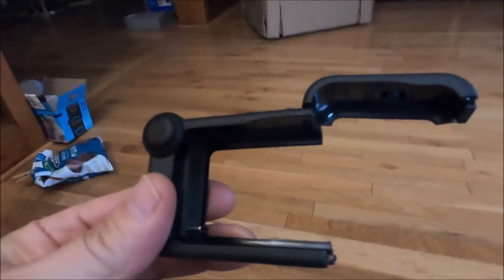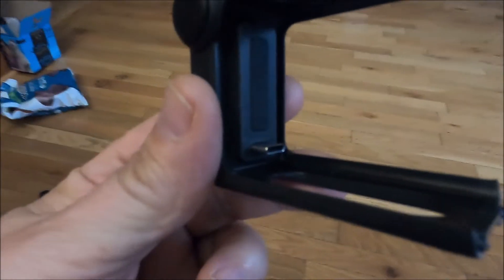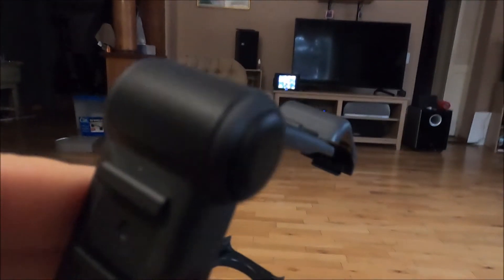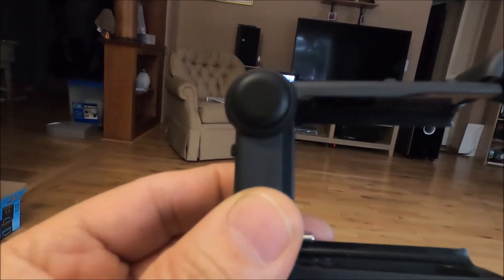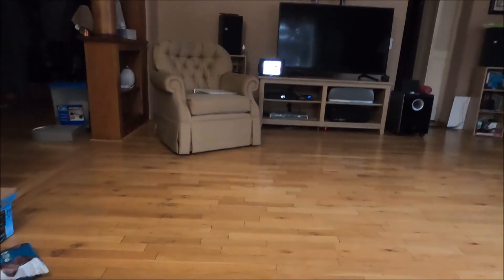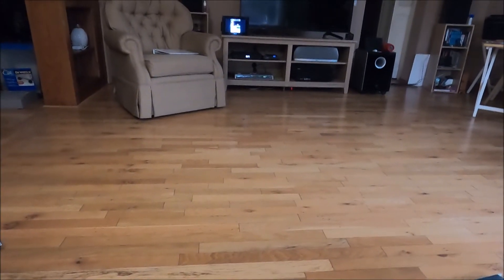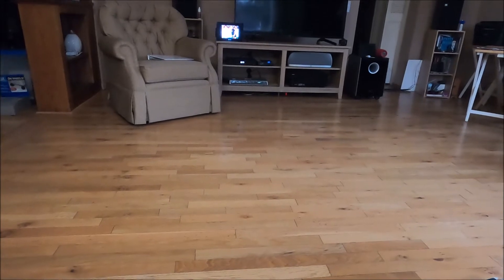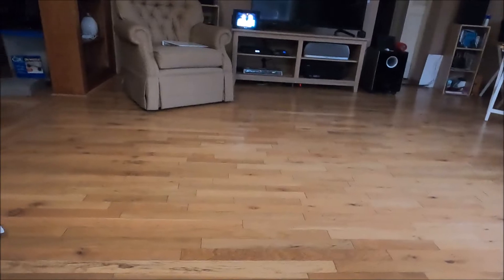Hero 8 Black Video Mod Microphone Test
A quick test of the new Video Mad microphone for the Gopro Hero 8.